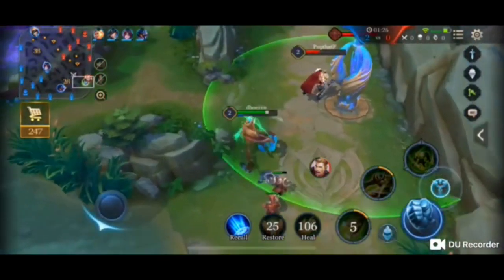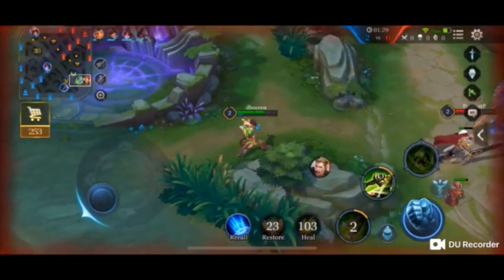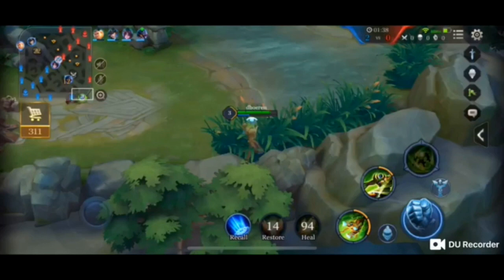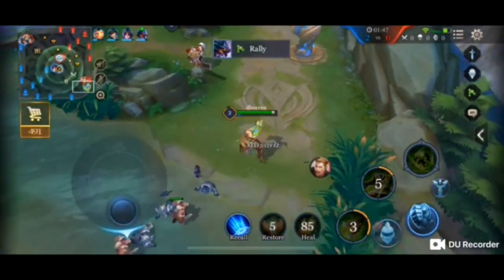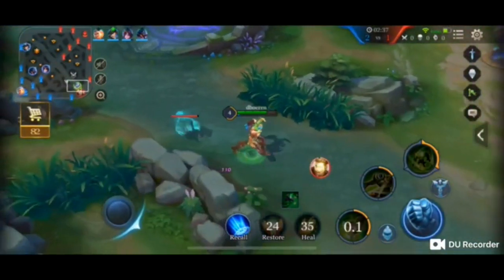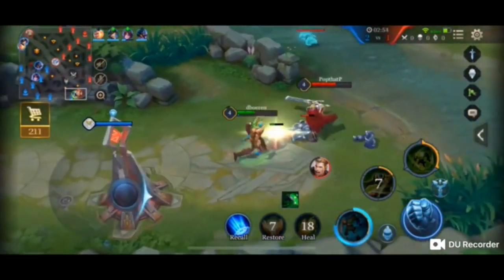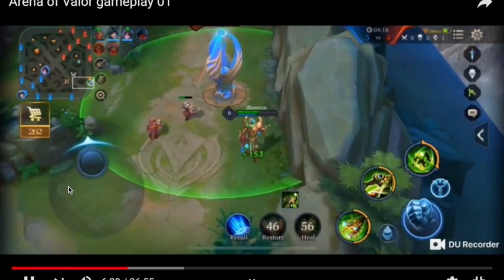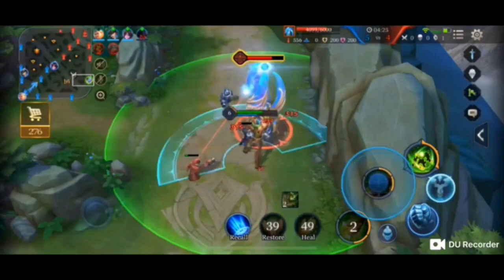Y'bneth: Dos and Don'ts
Today's video focuses on Dos and Don'ts of AoV
- Do use your Passive
- Don't Spam Abilities
- Don't Tower dive